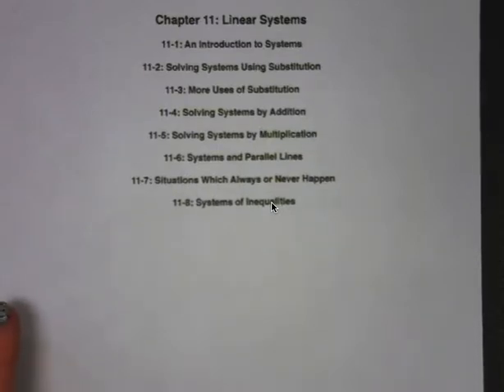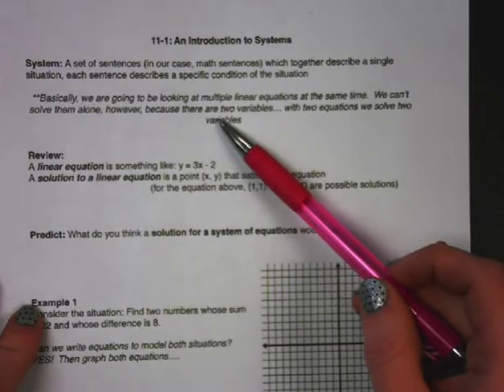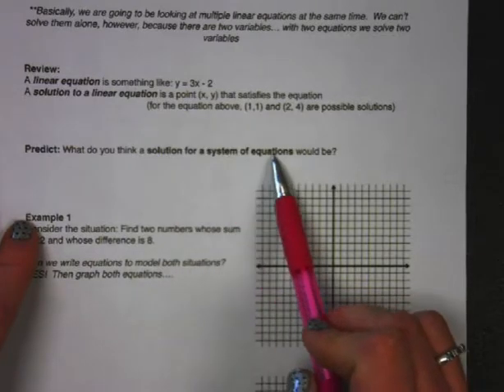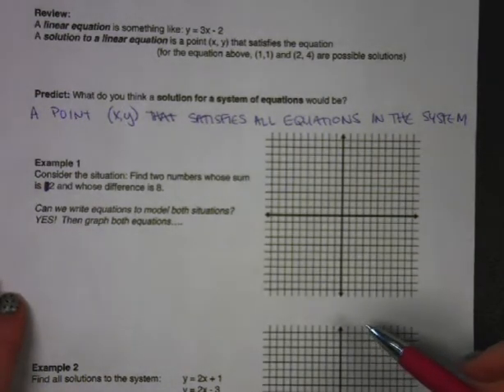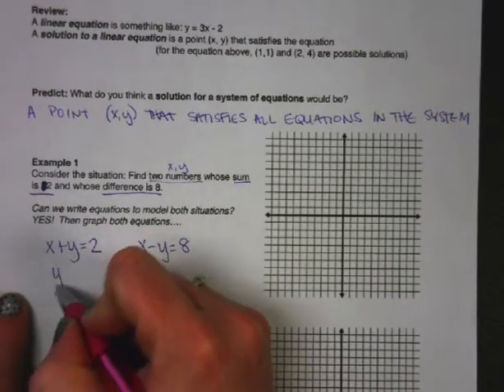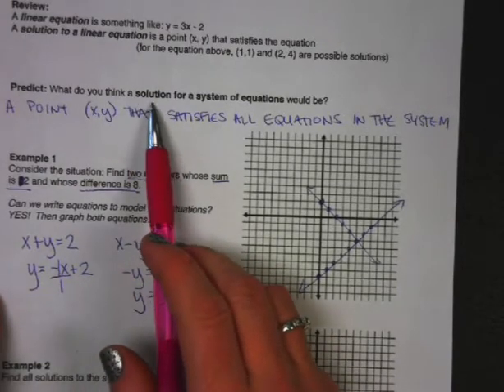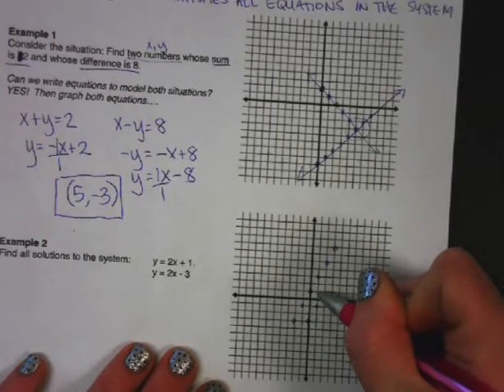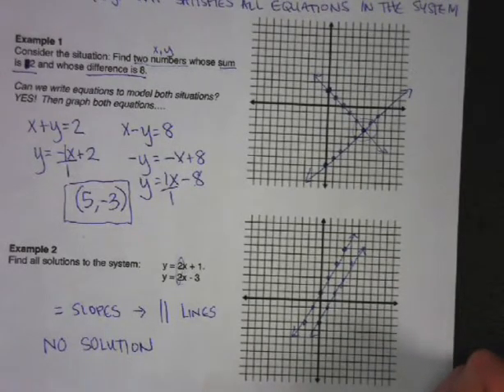11 1 Intro to Systems